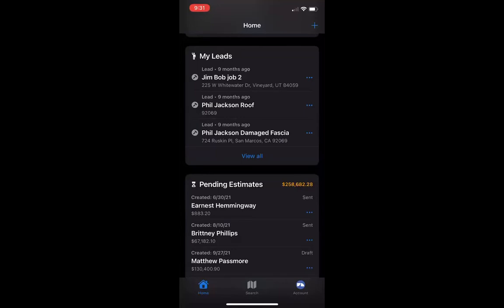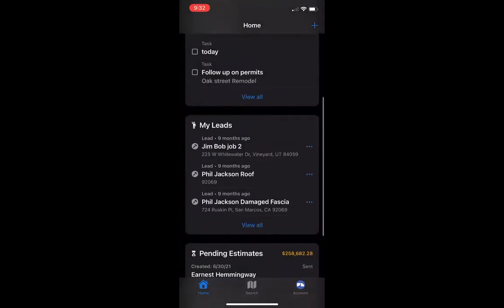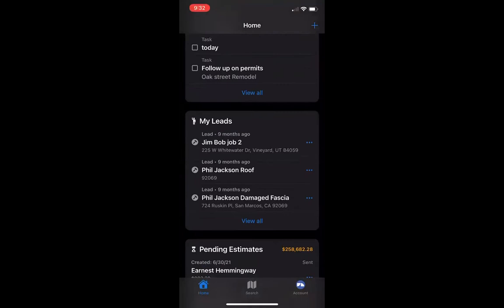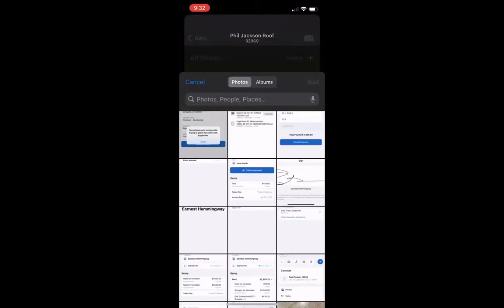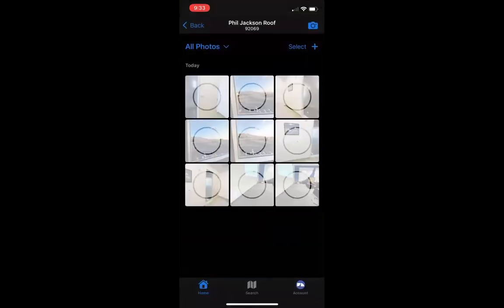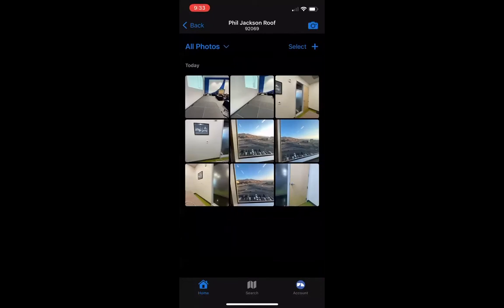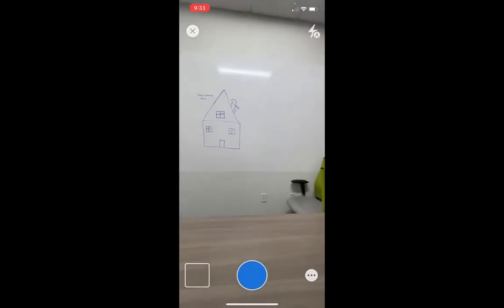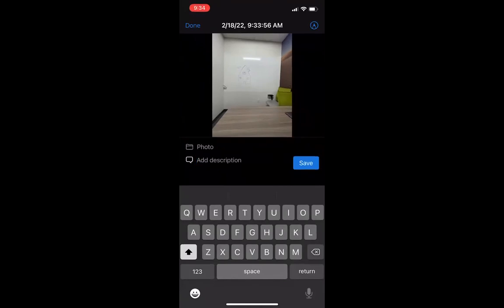New Photo and Sharing Features on JobNimbus Mobile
Learn how to use the JobNimbus Mobile App to take photos and manage your documents. What's more? Follow along to learn an amazing new feature that allows you to share documents from your mobile device right into the app. Using the JobNimbus Mobile App is a snap.